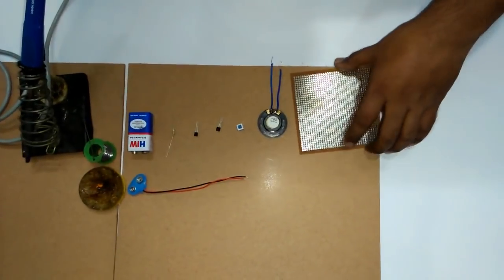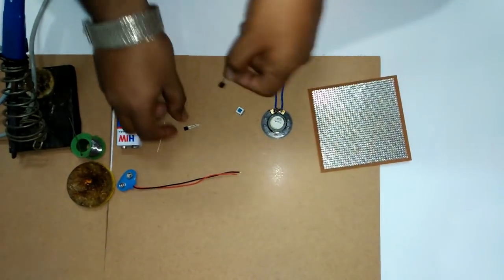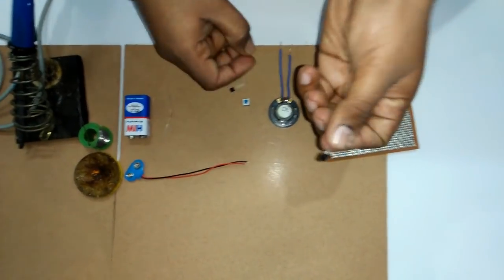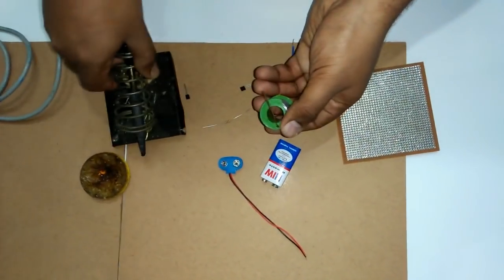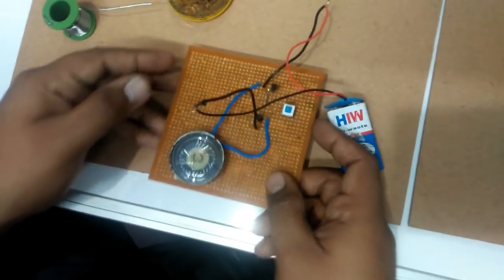DIY Musical Doorbell System ! Simple Electronic Project For Students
In this video, we are explaining about musical doorbell system project.
With the help of a few components, you can make this at your home.

This project kit is available for school & College students here :-

We are Technical hut. We deals in robotic accessories, industrial electronics and all kinds of project materials in all over India.
Our product quality and fast service is our strength.

Ebay store :-

You can also associate with us through Facebook :-

chamansoni007